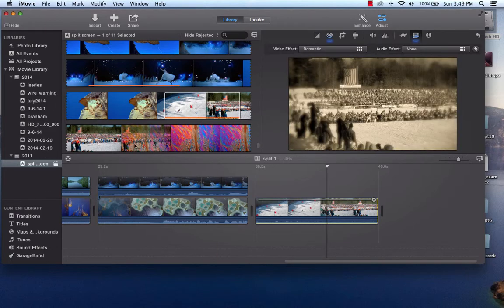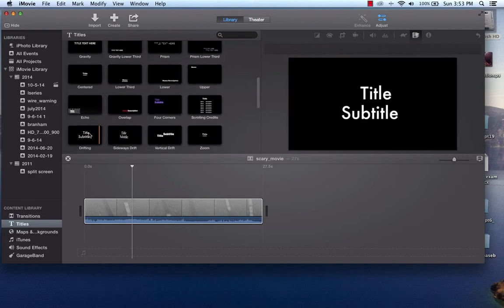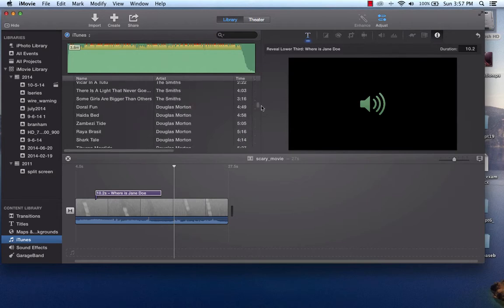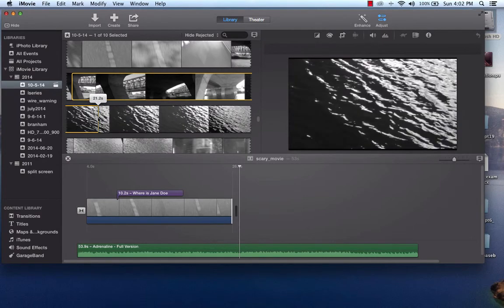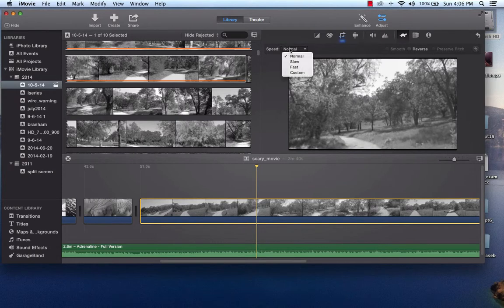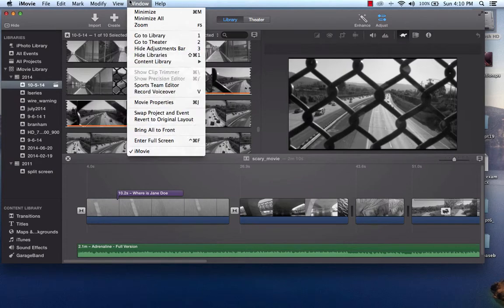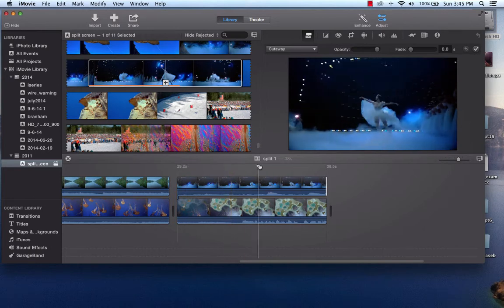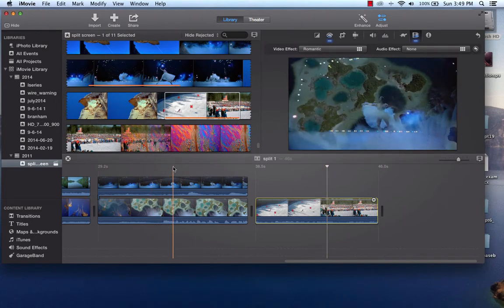imovie_scary_movie